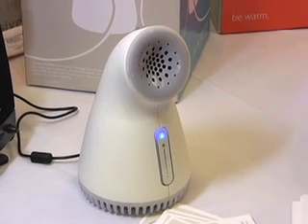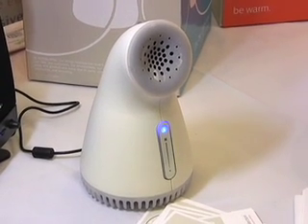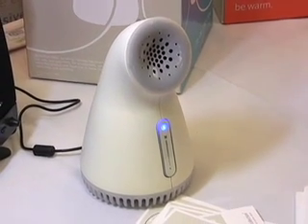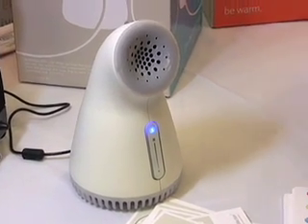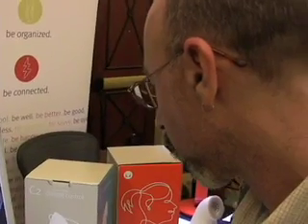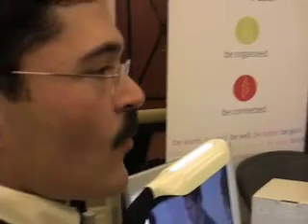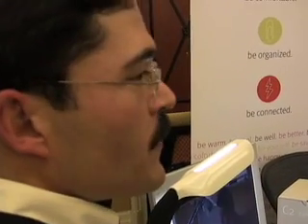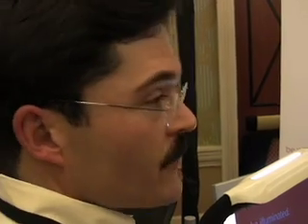CES 2008: Herman Miller's C2 Climate Control for the desktop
At the pre-CES Digital Experience! show, Herman Miller showed off an old technology (the Peltier effect) in a new form factor. One device that can both heat and cool is sure to be a hit in the land of cubicles where temperature is frequently a problem.